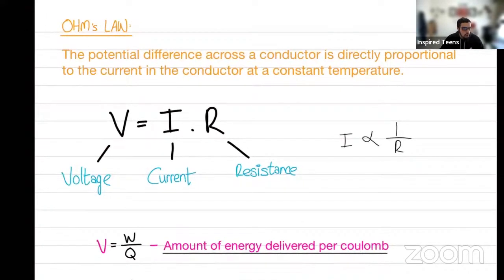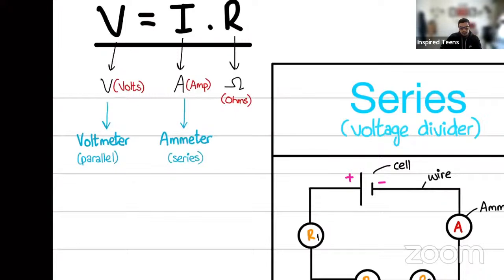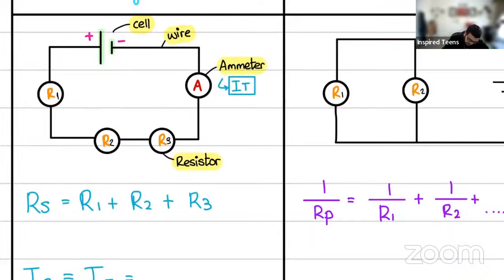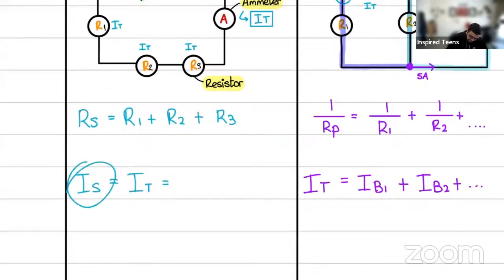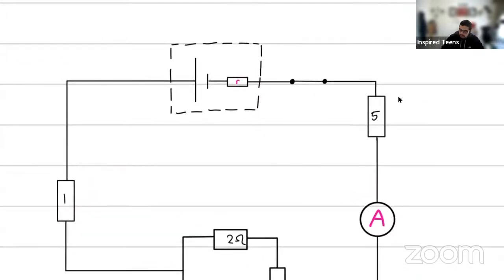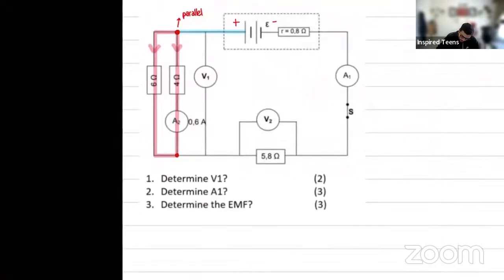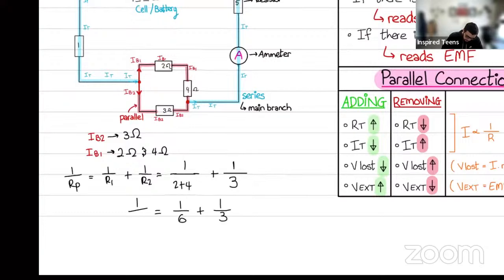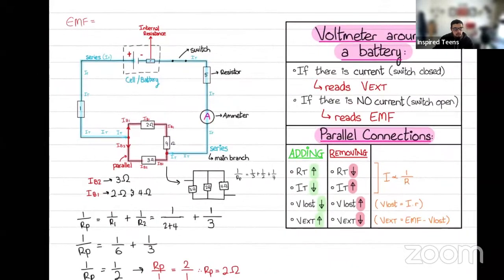Inspired Teens Physics Grade 12: Electricity (1)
Hi students, this is our 1st video on Electricity.